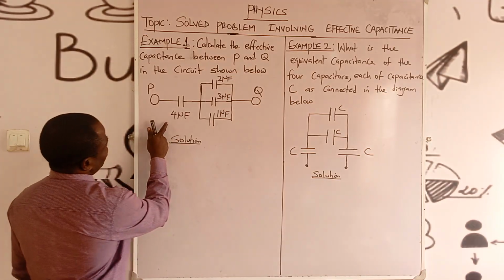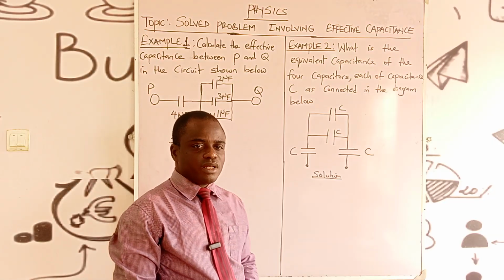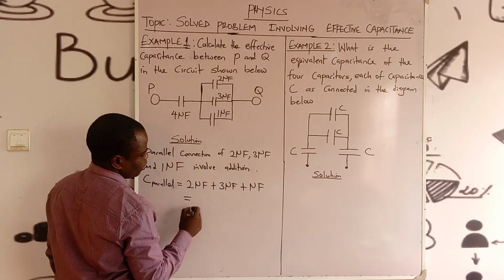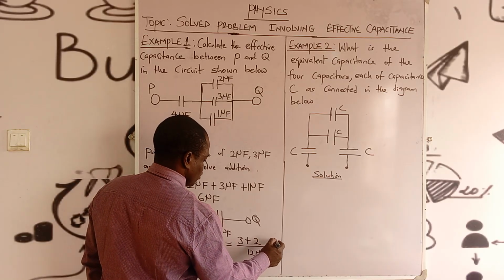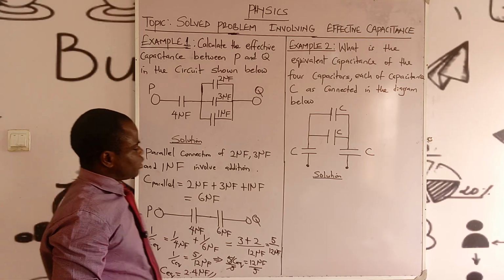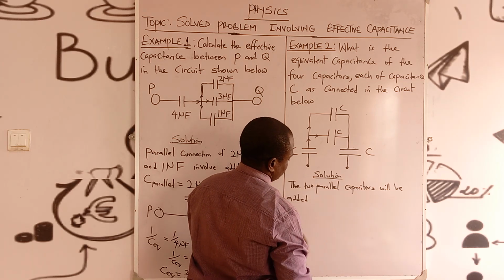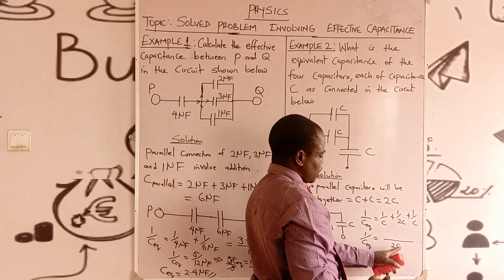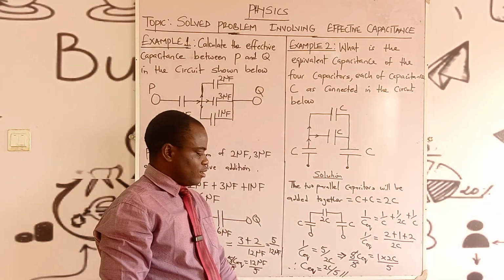Physics: Calculation involving effective capacitance (JAMB Question)(SS3)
Welcome to Model Physics Mathematics Lessons. In this video, i carefully solve two importance problems on Capacitance Combination in Electric Circuits, a key topic in Electrostatics.
*What You Will Learn in This Video:
-How to identify series and parallel capacitor arrangements
-Step-by-step method to calculate effective capacitance
-Simplification techniques for exam questions ( WAEC, NECO, JAMB)
-Common mistakes students make in capacitor networks.
This lesson is perfect for SS2, SS3 Physics students and candidates preparing for external examinations.